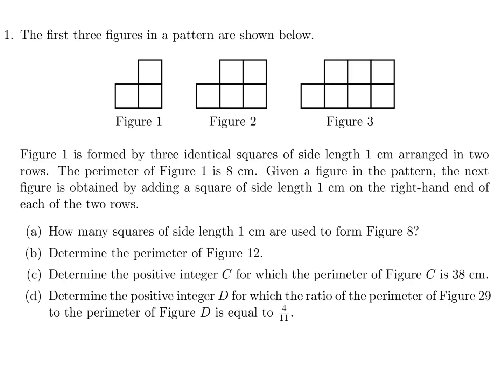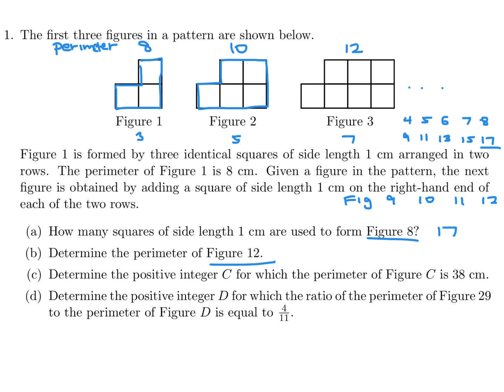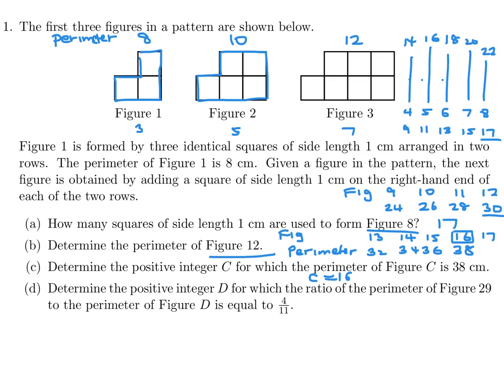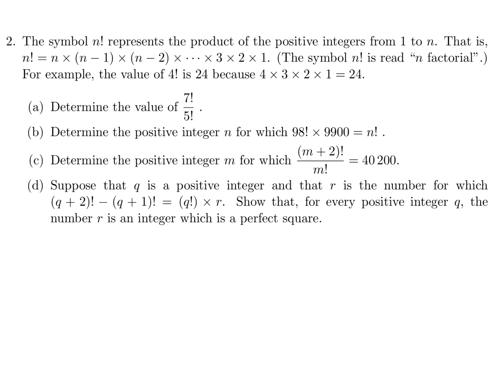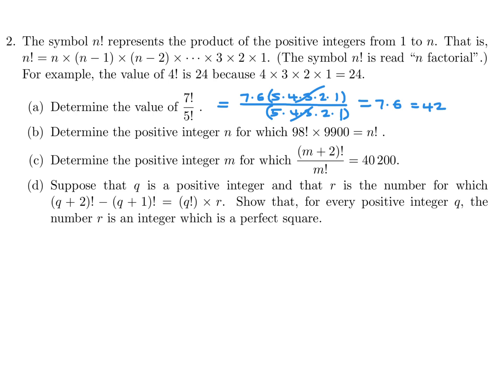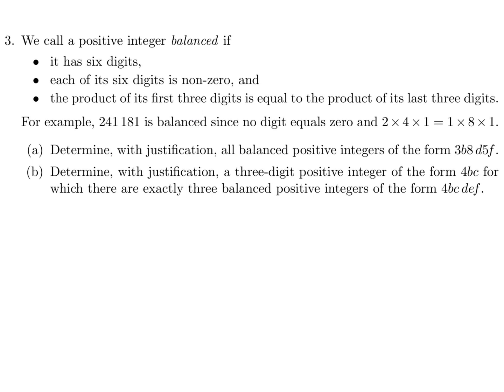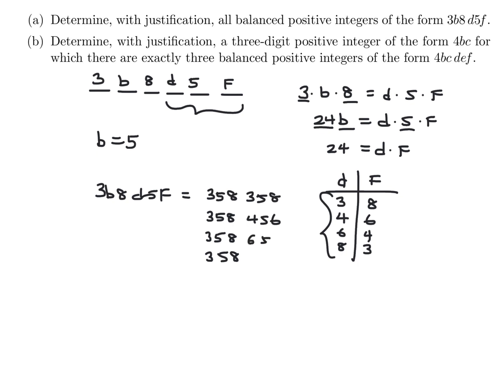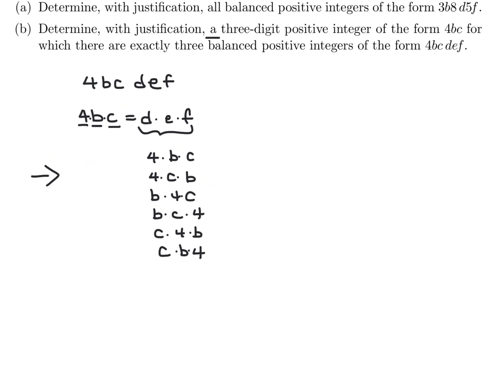2017, Canadian Intermediate Mathematics Contest | Part B